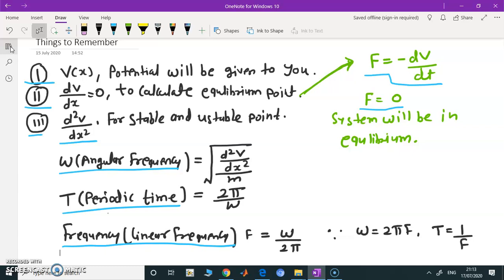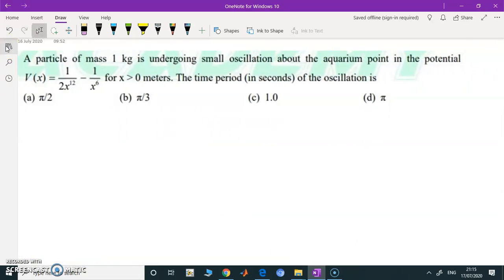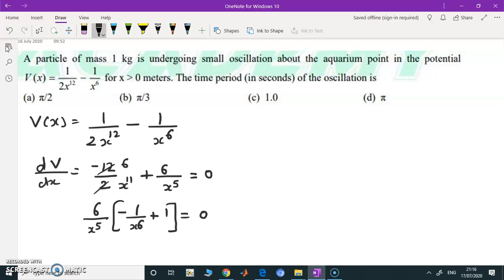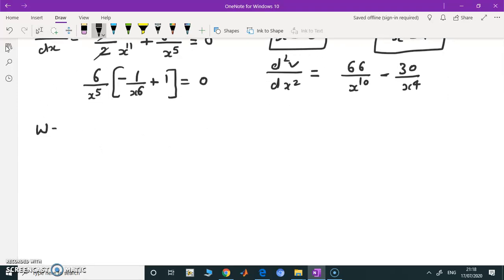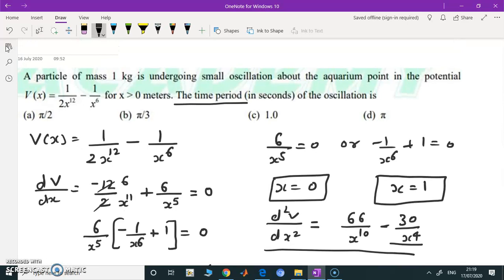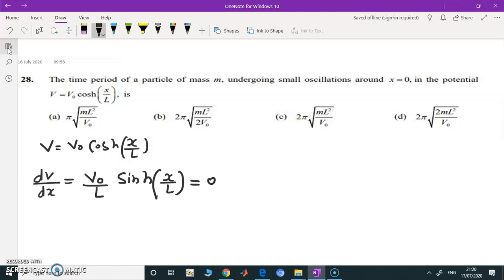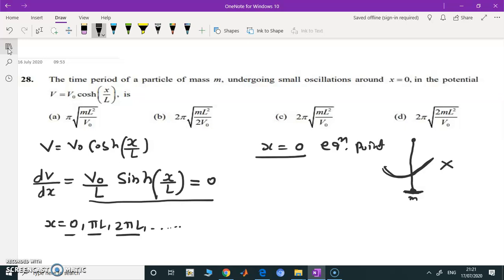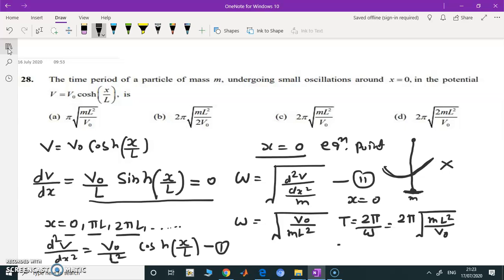Small Oscillation-2 CSIR-JRF/NET/GATE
BOOK LINKS
Classical Mechanics Herbert Goldstein
THEORY & PROBLEMS OF THEORETICAL MECHANICS
Classical Mechanics: The Theoretical Minimum
Lagrangian And Hamiltonian Mechanics
Introduction to Classical Mechanics With Problems and Solutions